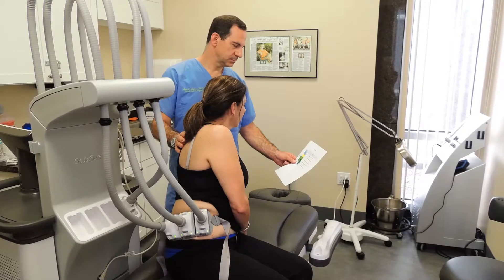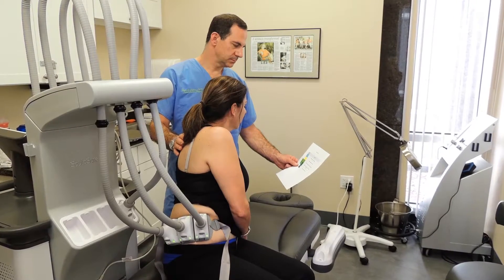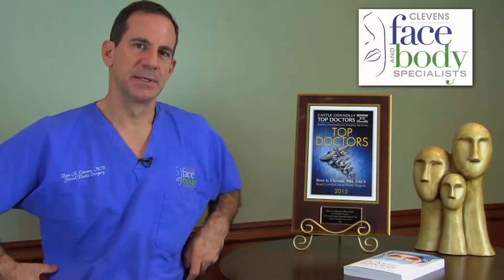Dr. Clevens | What is recovery after SculpSure like?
Patients often wonder what it might be like after SculpSure.  Let’s talk a minute about SculpSure.  SculpSure is the latest laser technology to melt fat.  SculpSure melts 25% of your fat in 25 minutes.  It’s an entirely noninvasive procedure.  The laser is simply applied to the area that we’re treating, upper abdomen, lower abdomen, love handles, arms, thighs.  The laser energy is applied to that area for 25 minutes, it’s noninvasive, and it melts 25% of the fat, and the great thing about SculpSure is that there’s no truly no recovery and truly no downtime.  Immediately following your 25-minute procedure, you can resume your ordinary activities with no restrictions whatsoever.  That’s one of the things that makes SculpSure unique and special; no recovery, no downtime, resume your ordinary activities immediately following the procedure without any restrictions whatsoever.

Melbourne Office
707 W Eau Gallie Blvd

Merritt Island Office
450 E Merritt Island Causeway #100